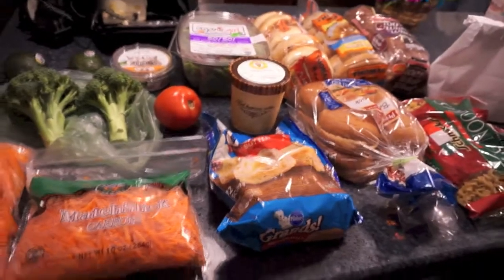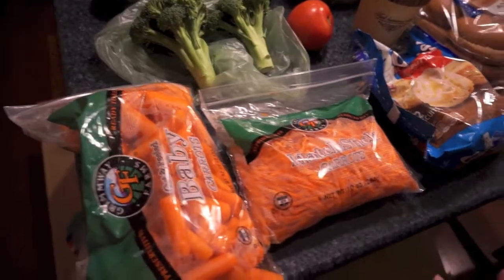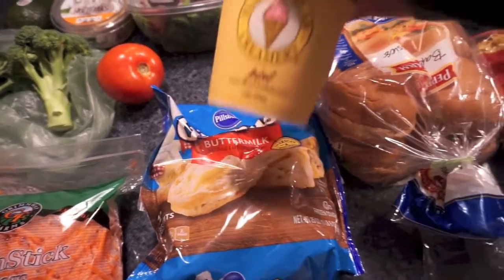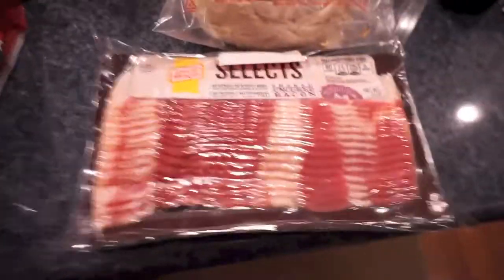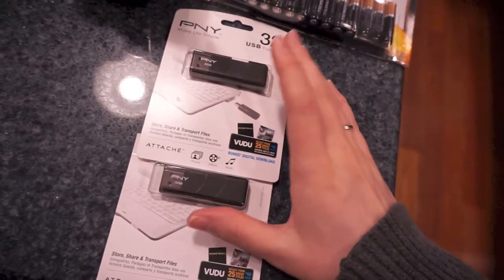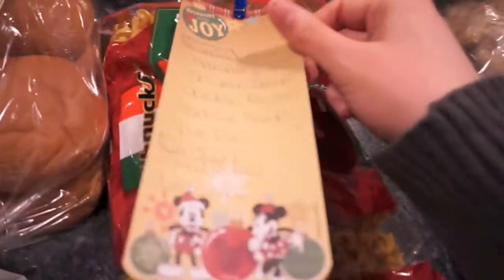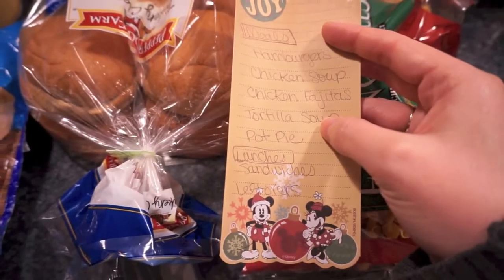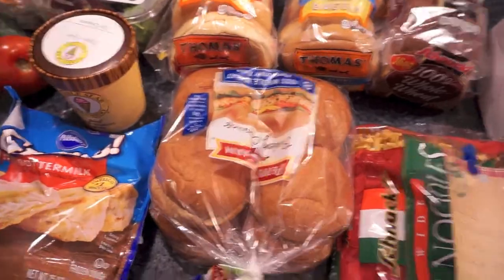Target Haul & Grocery Haul | Food + Baby Supplies + Meal Plan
Here's a quick grocery & Target haul from last week. I'm about a week behind on editing videos since Olivia was born, but I hope to start having more regular grocery videos again soon. We're still eating a bunch out of the freezer. Grocery hauls will be kind of strange for now :)

~*~*~*~*~*~*LINKS*~*~*~*~*~*~